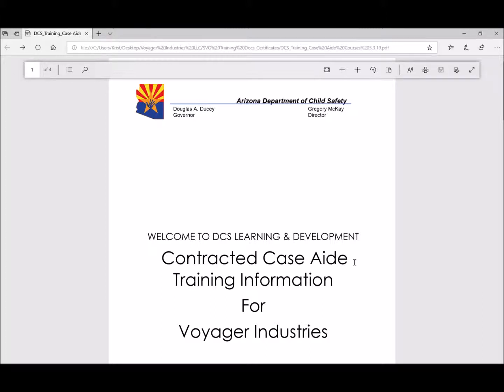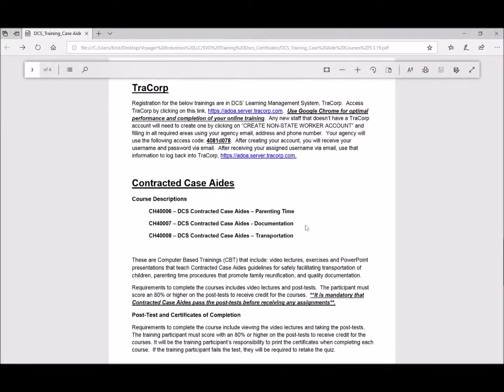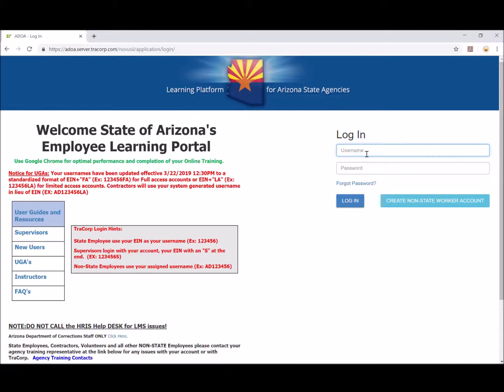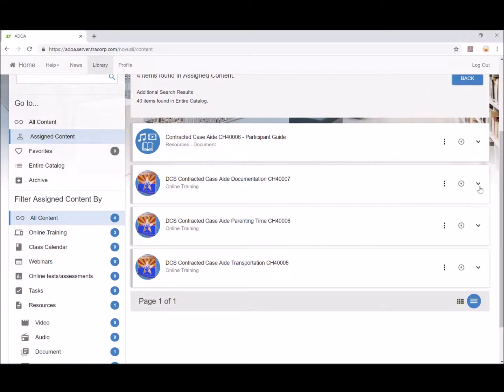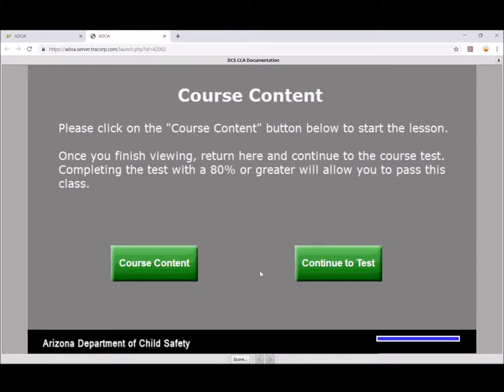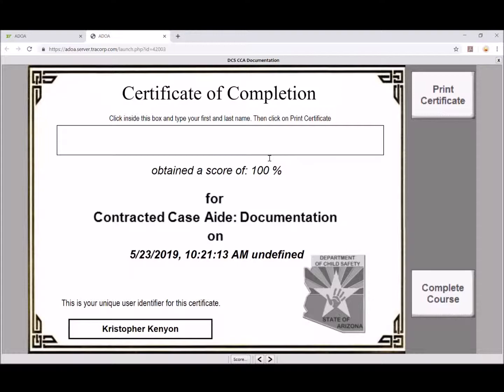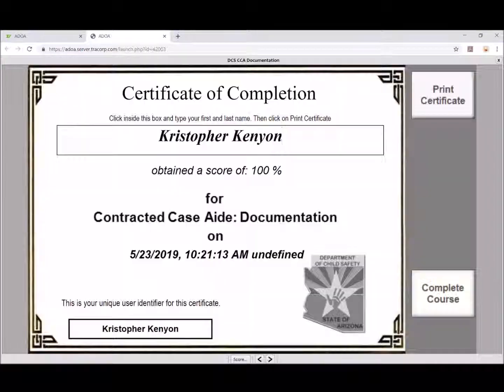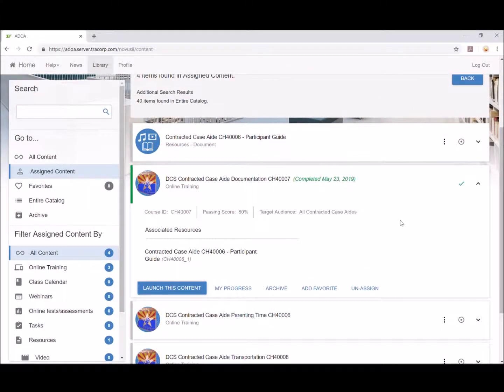DCS Training CA Instructional Video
How to access the DCS Training to become an AZ case aide.